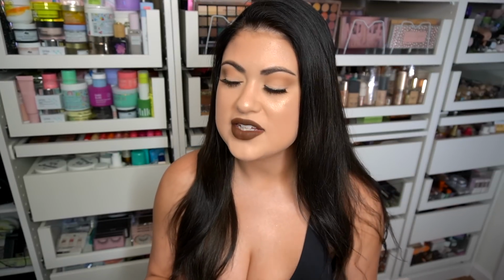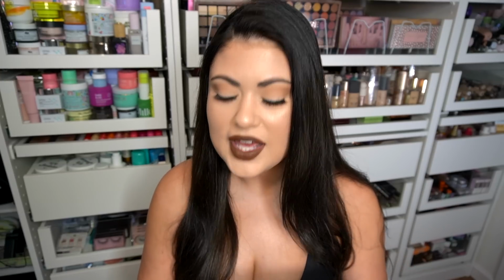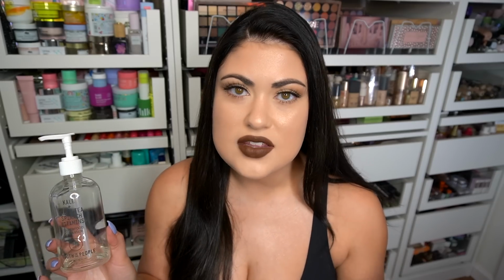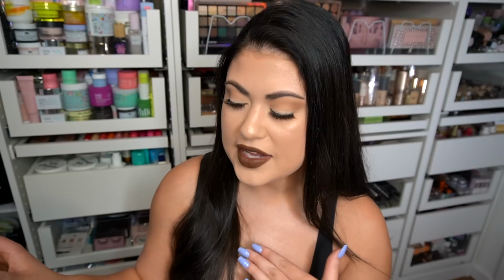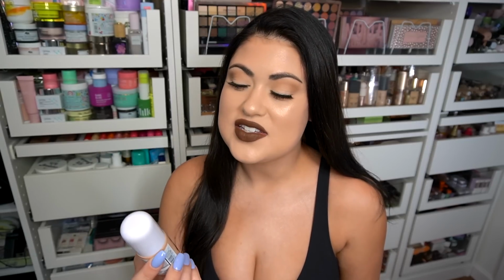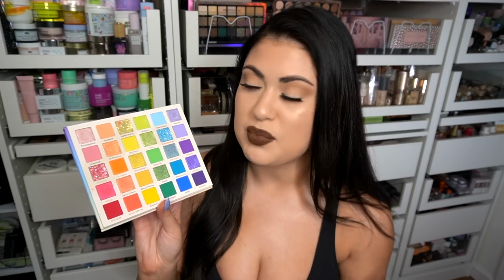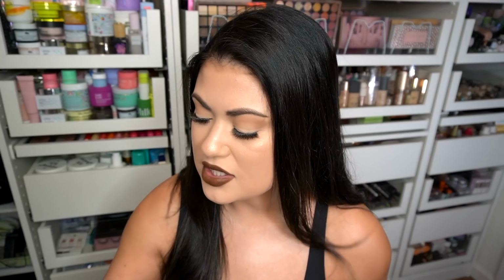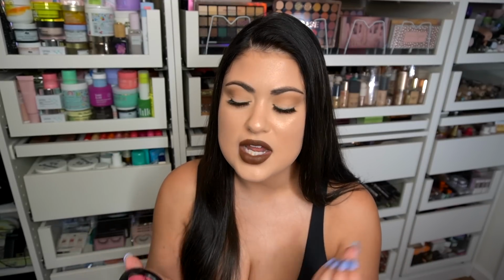FEBRUARY FAVORITES! must have beauty products ❤️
Time for another monthly favorites video! These are my fav because I get to do what I am most passionate about - spill the tea on all the good ass products you guys need in your life!! (I mean that literally this month 🍑) Let me know if you have any must-haves that you think I'd love in the comments!

→ PRODUCTS

OFRA x Steph Toms Milk & Cookies Highlighter (code kendall)

→ OTHER

SWATCH STENCILS:

→ EQUIPMENT